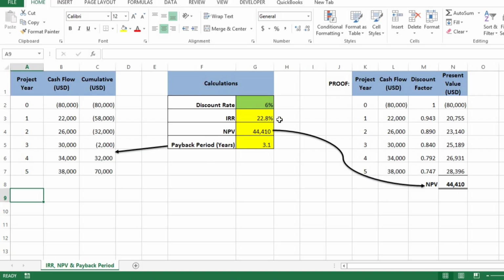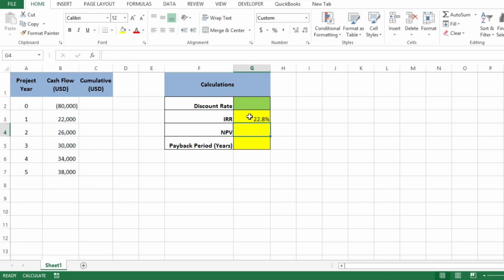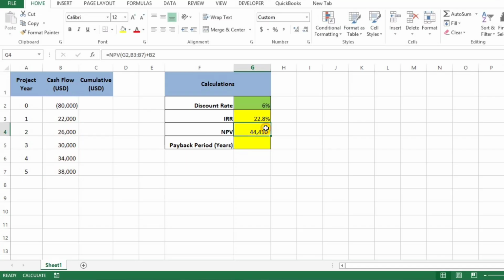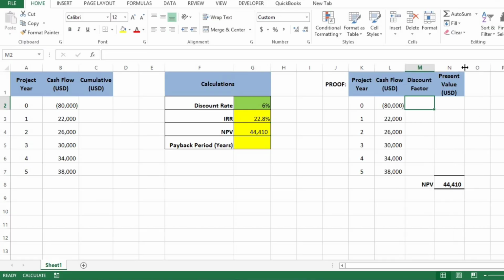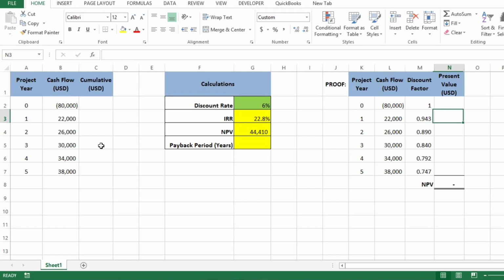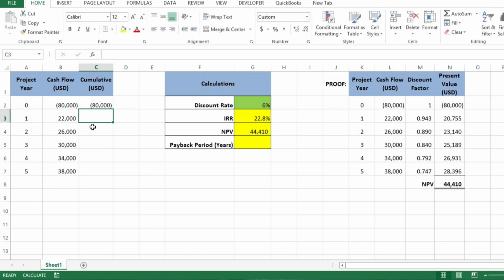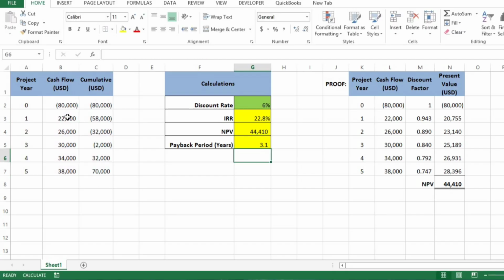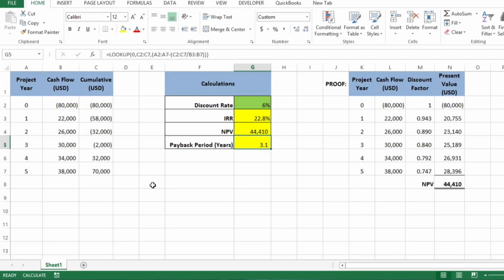How to Calculate IRR, NPV & Payback in Excel | Excel Capital Budgeting | Learn Accounting Pro Studio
In the video you will learn to assess whether you should accept or reject a project based on the Net Present Value, the Internal Rate of Return, and the Payback Period calculation.

For the NPV, we'll consider the time value of money, discount rates, and other important factors. For the IRR, we'll first explain the theory followed by using the IRR formula on Excel. Lastly, for the payback period we will calculate the cumulative cash flows and then calculate the payback period in years for the project using excel function.

Chapters:
00:00 Introduction
00:46 Calculating Internal Rate of Return (IRR) with Excel Formula
01:40 Computing Net Present Value (NPV) and Discounted Cash Flows
03:00 Manual NPV Proof Using Discount Factors and Present Value
04:42 Finding Payback Period and Cumulative Cash Flow
07:19 Summary